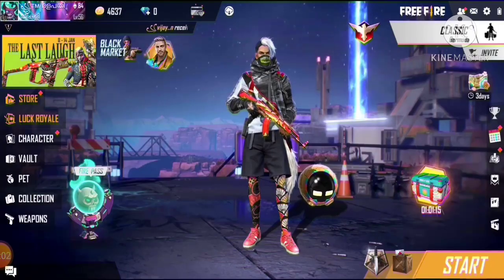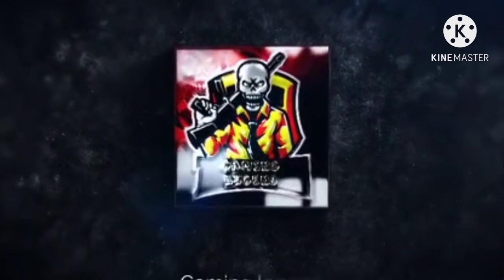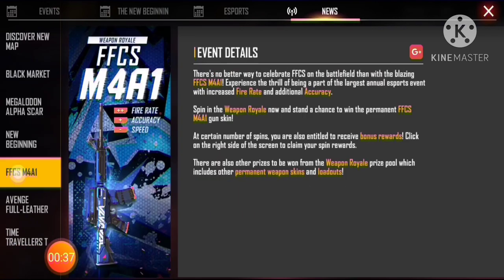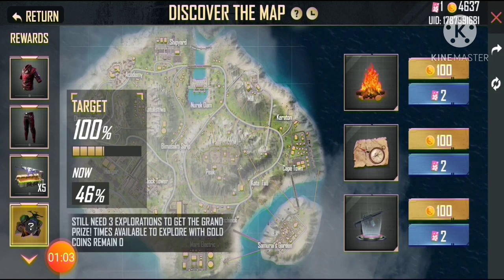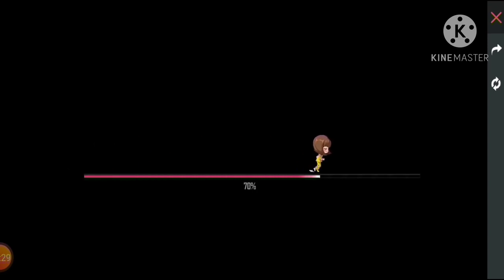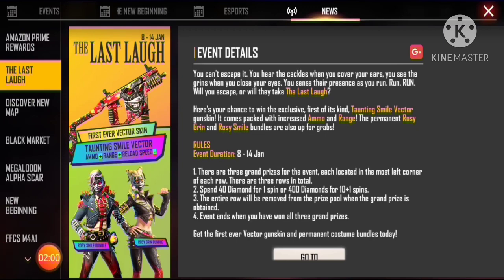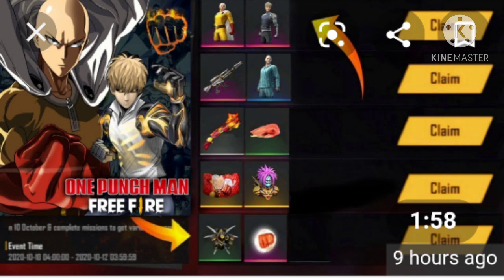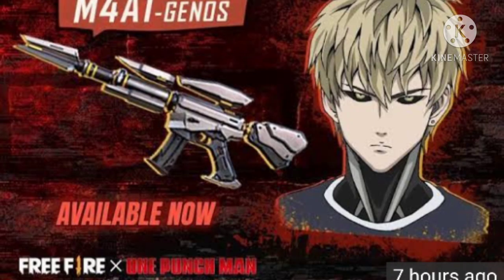One punch man event